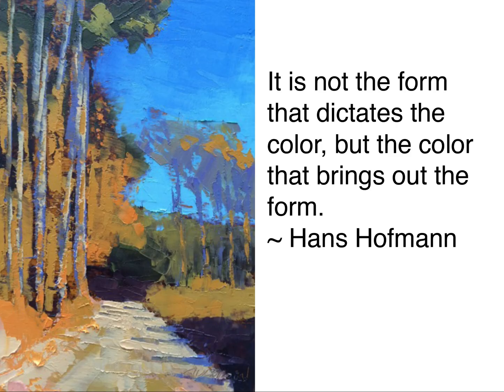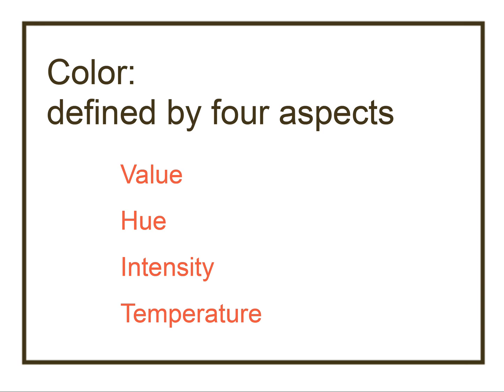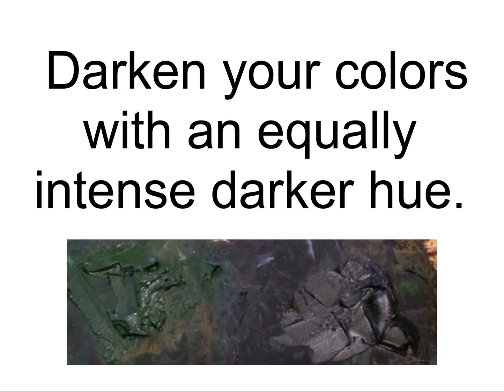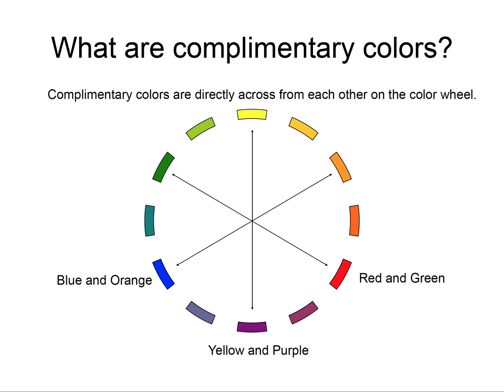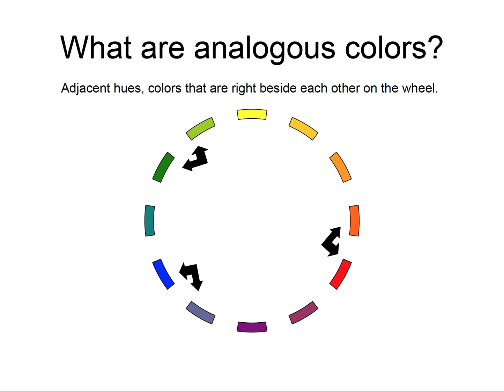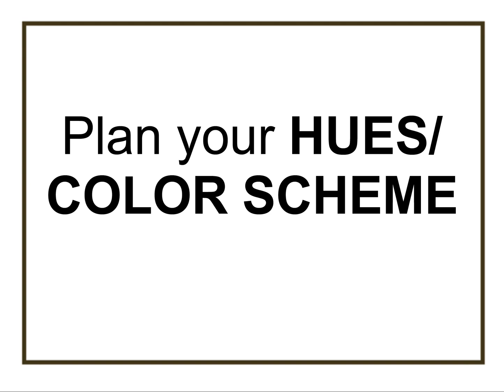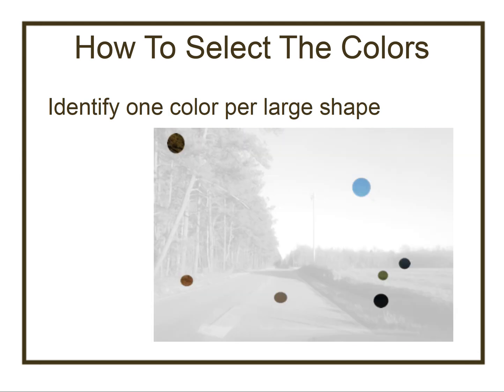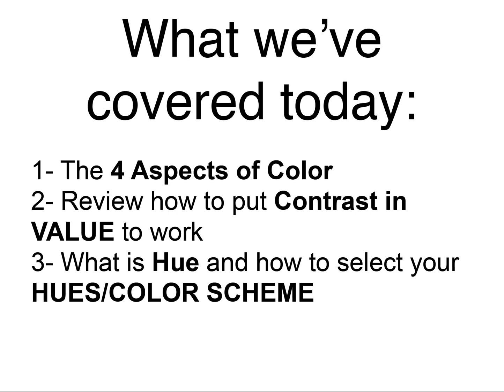CCL 4.1 Understanding the Aspects of Color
Part 4.1 of Mary Gilkerson's much loved COMPOSITION, COLOR, & LIGHT: The Painter's Language Framework Program. Over the last decade, this online course helped hundreds of artists transform their paintings with color and light, make rapid dramatic improvement in their work, approach any painting subject with confidence, and create paintings that are irresistible.

MODULE 4.1

1- The 4 Aspects of Color

2- Review how to put Contrast in VALUE to work

3- What is Hue and how to select your HUES/COLOR SCHEME

1- The 4 Aspects of Color

Value- the lightness or darkness of a color

Hue- the position of the color on the spectrum

Intensity- the brightness or dullness of a color

Temperature- the warmth or coolness of a color

2- Review how to put Contrast in VALUE to work

Use a full range of values from dark to light. Mix three values of each main color you’re using and avoid lightening with white and darkening with black. Instead lighten your colors with an equally intense lighter hue and darken with an equally intense darker hue.

3- What is Hue and how to select your HUES/COLOR SCHEME

What is Hue- the position of the color on the spectrum

Color Wheel Overview:

Hues:

Primary Colors
Secondary Colors
Tertiary Colors
Relationships:

Complimentary Colors
Analogous Colors
How to select your HUES/COLOR SCHEME

Use a double primary palette.
Ultramarine Blue (warm)
Phthalo Blue (cool)
Napthol Red (Cad. Red) (warm)
Napthol Crimson (Al. Cr.) (cool)
Indian Yellow (warm)
Yellow Ochre (cool)
Titanium White
2. Make a thumbnail study

3. Identify one color per large shape

4. Mix these colors

5. Then mix a light and a dark for each of these main colors. Hint: avoid using white and black to lighten

Mini Exercise: Working from one of your thumbnails and photos, identify the overall color for each of the 5-7 main shapes. You don’t have to mix yet; just identify the main color.